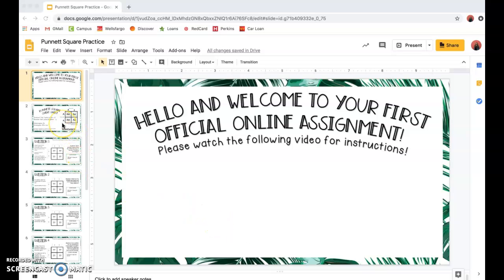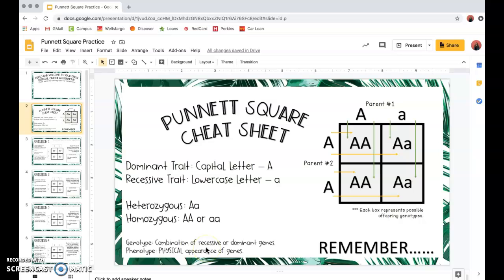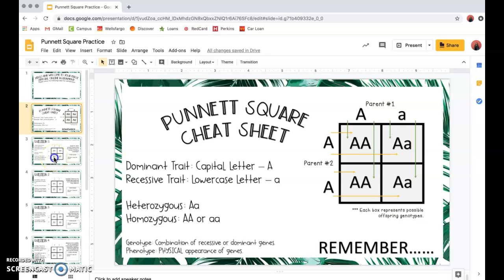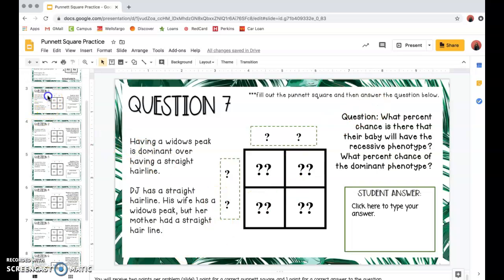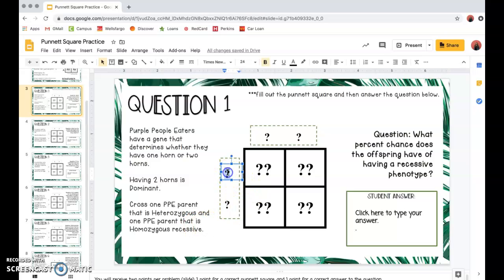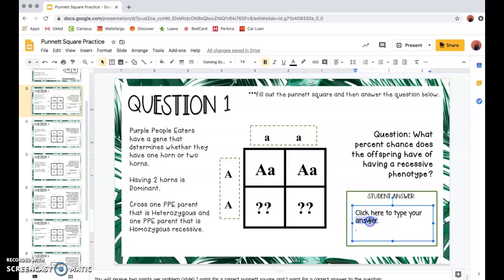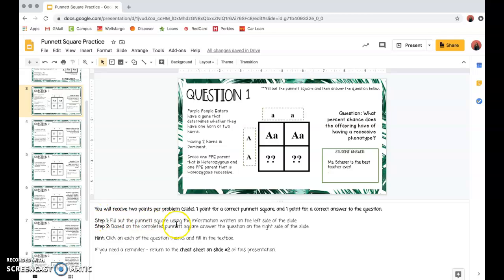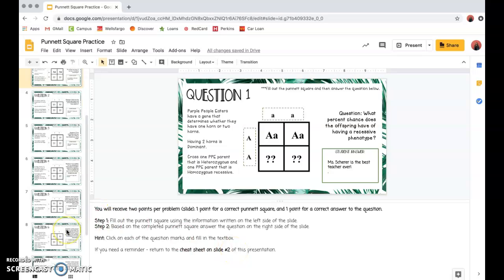Punnet Square Assign. Instructions